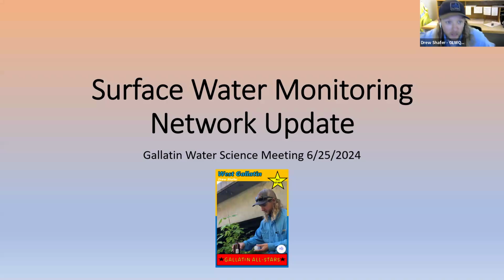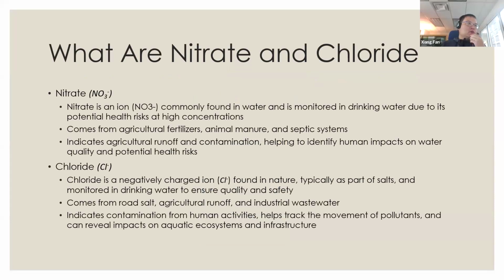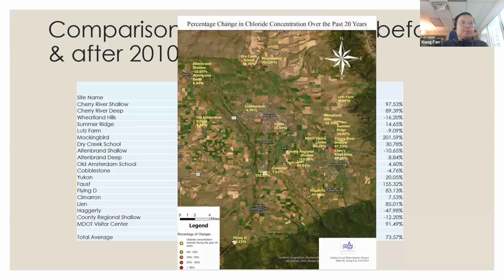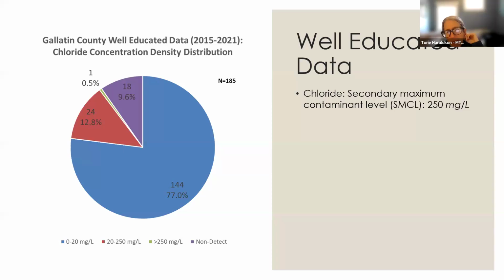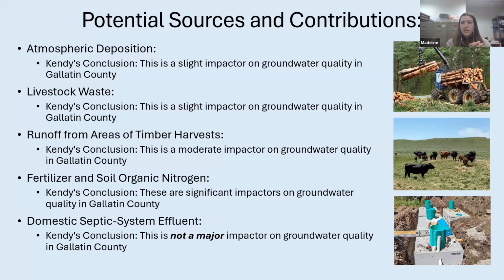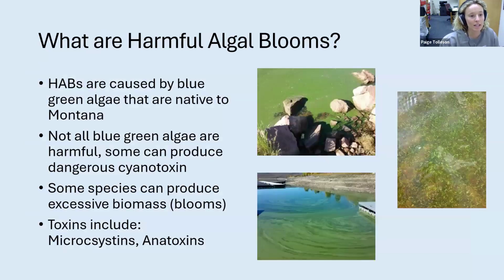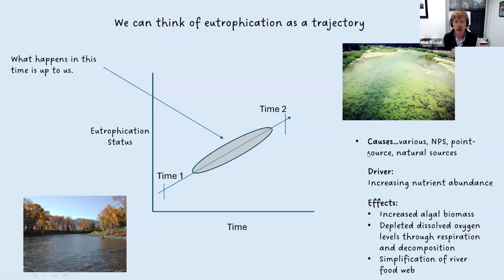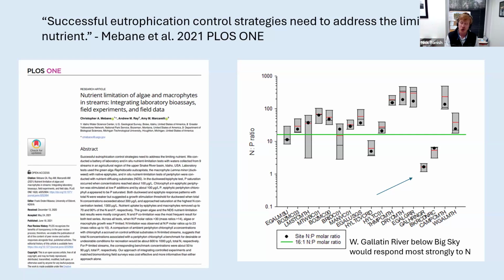Water Quality Status and Trends in the Gallatin Watershed - GLWQD to Gallatin Water Collaborative